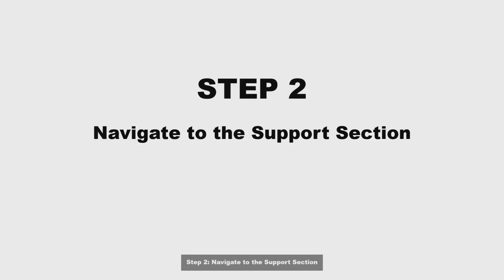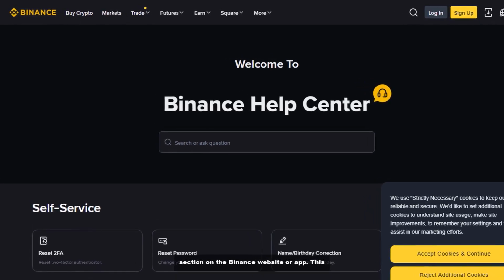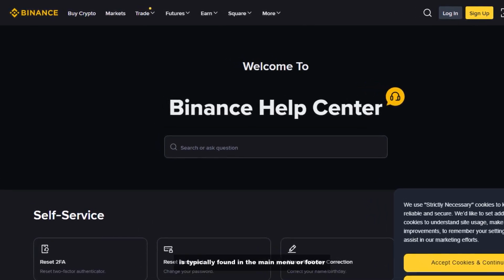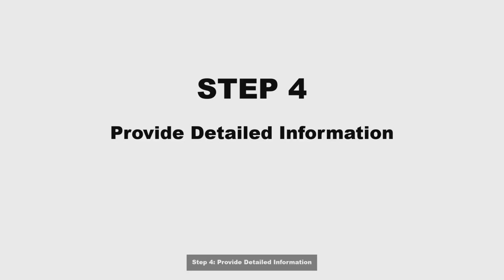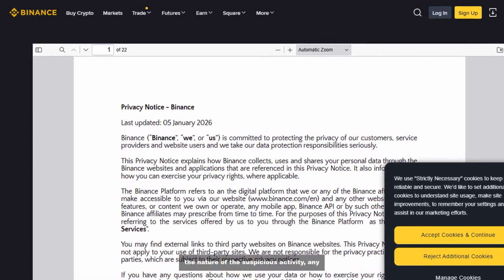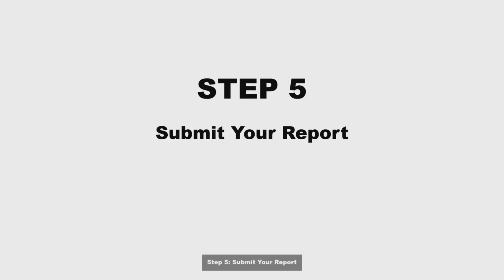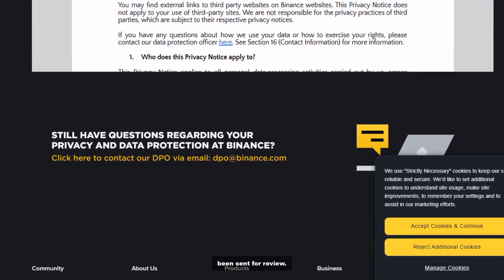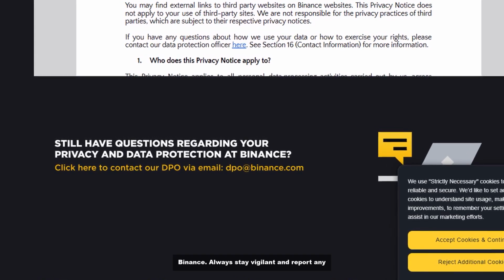How To Report Suspicious Activity On Binance 2026 (EASY METHOD)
In this video, we will show you how to report suspicious activity on Binance 2026 using an easy method. If you've encountered any unusual transactions or behaviors, it's crucial to know the steps to take.